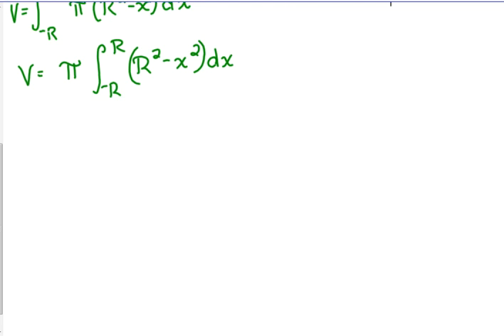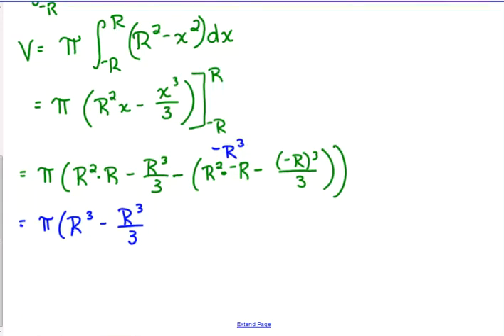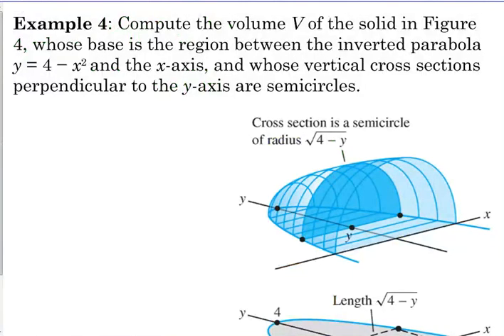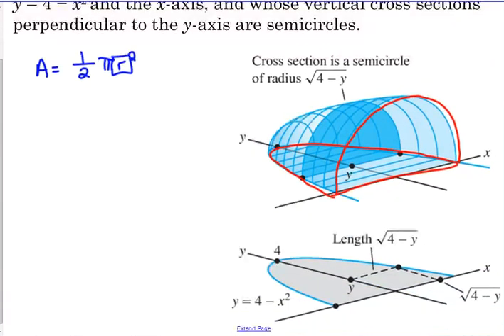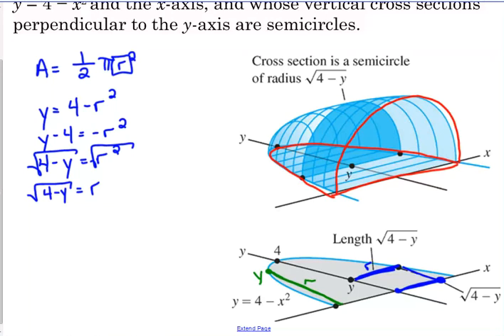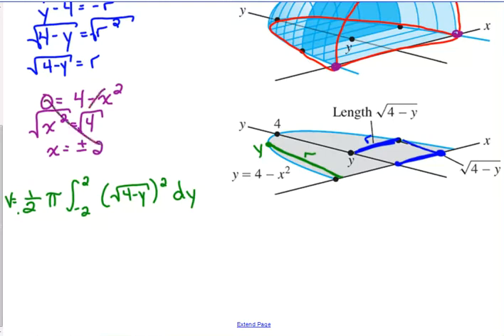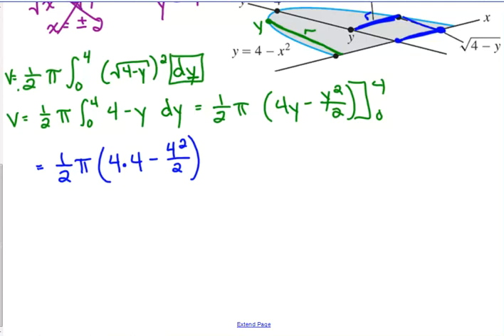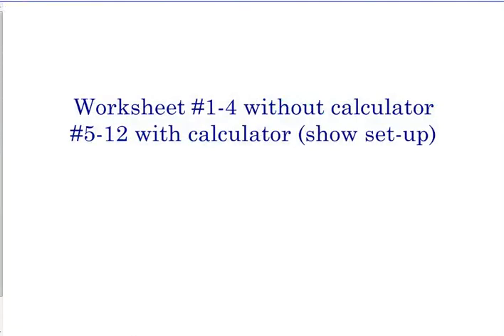BAPC~Cross-Sectional Volumes continued